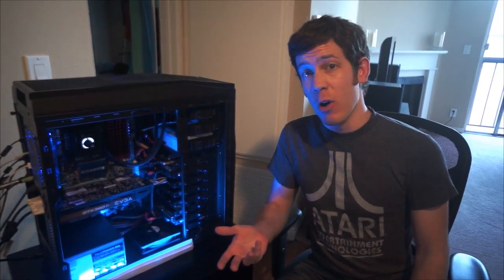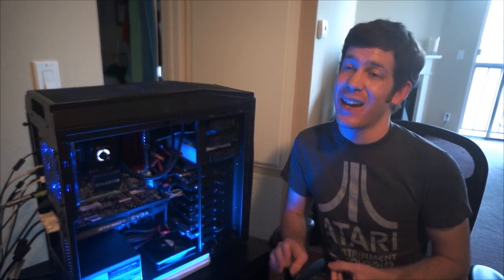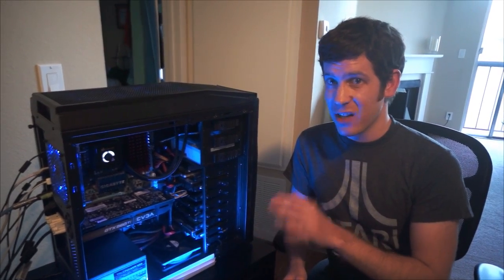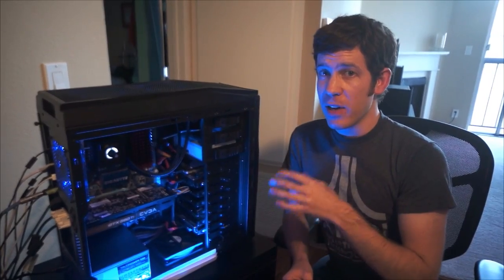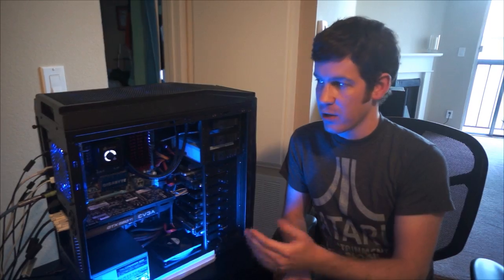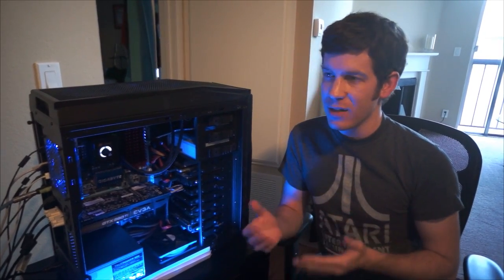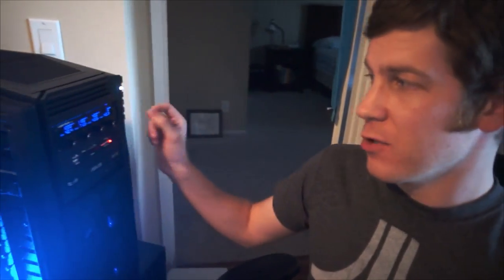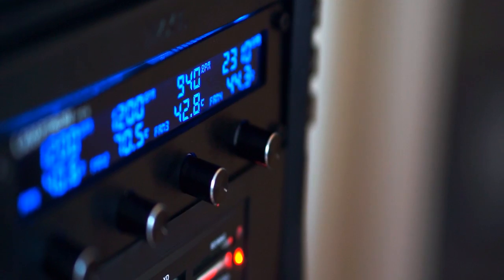Corsair H100 Quick Review